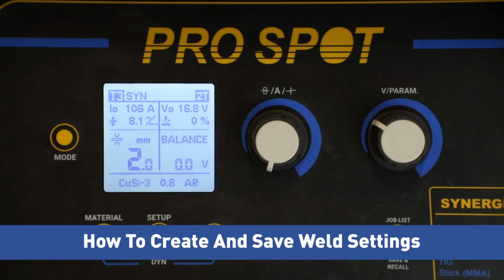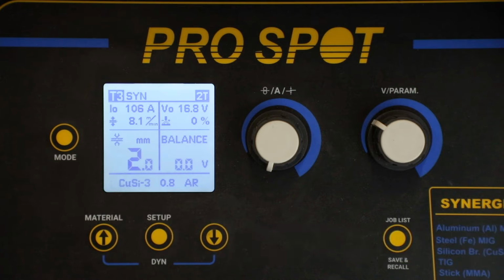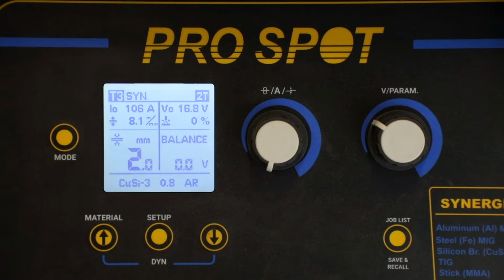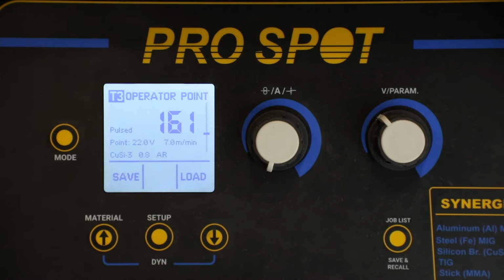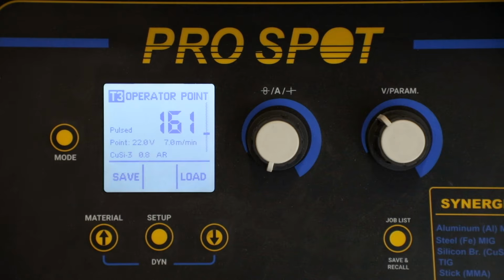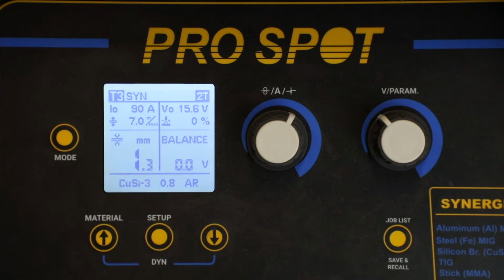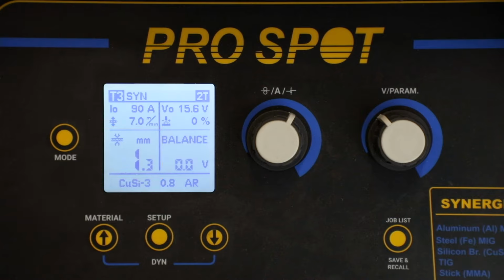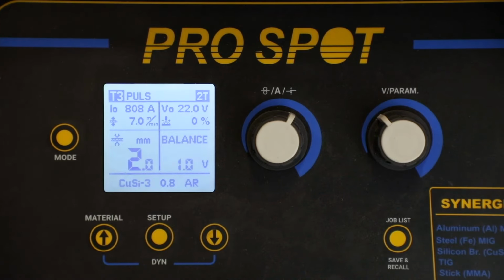SP-5 DP & SP-5.3: How To Create And Save Weld Settings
Learn how to create and save weld settings on the Double Pulse MIG welders. This makes work flow and jobs go faster and increase turn around times in the shop.